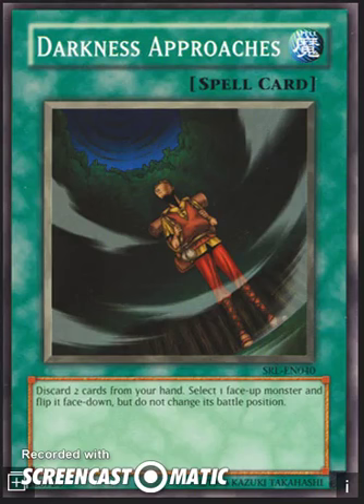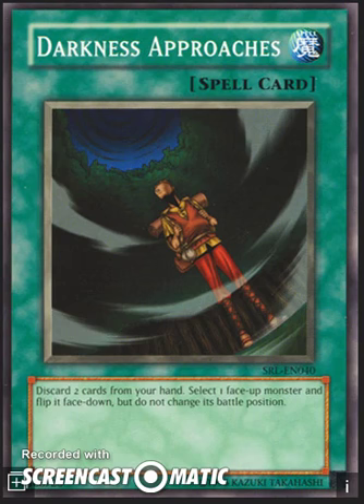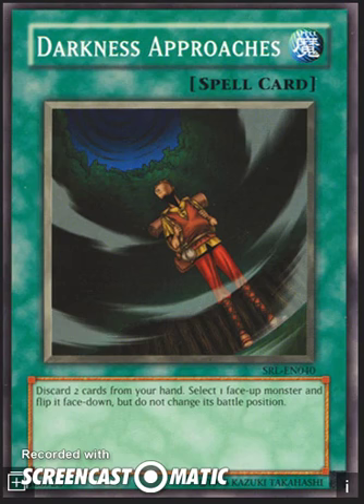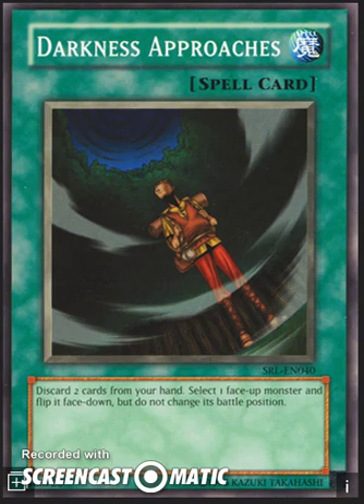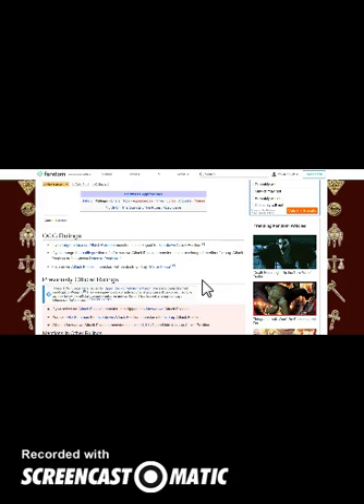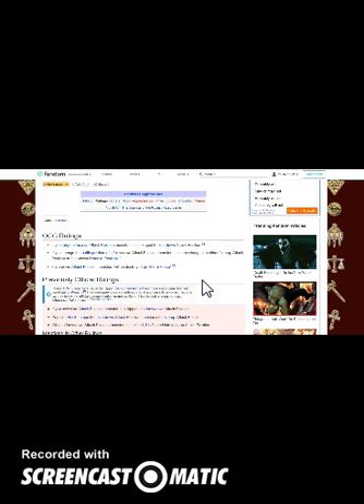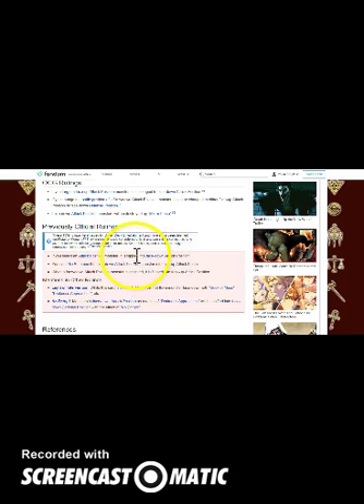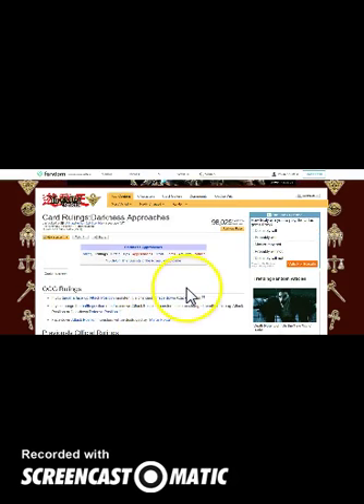darkness approches, THE OUT TO LINK SUMMONS!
Darkness approaches is a super old card... but could it be the out we are looking for against link monsters? we will have to wait until konami releases a ruling but until then, we can still speculate it.